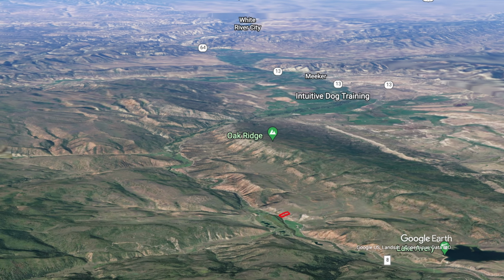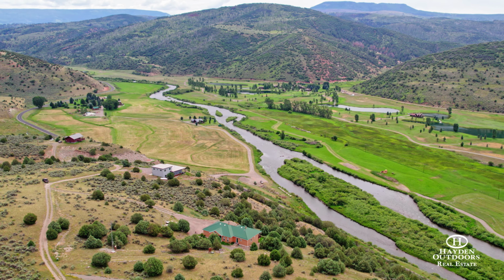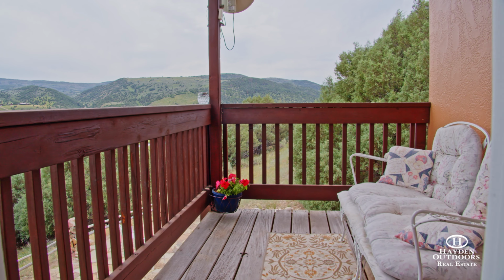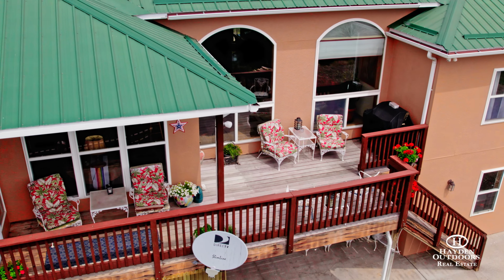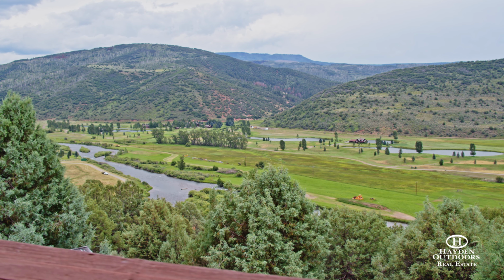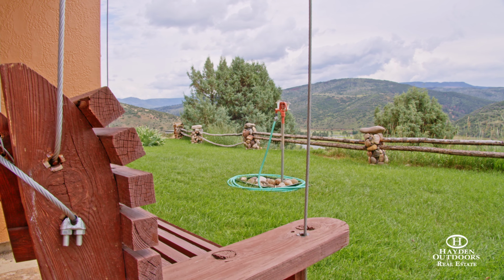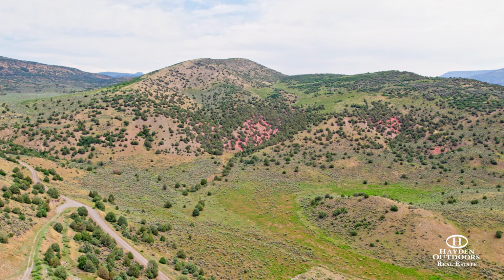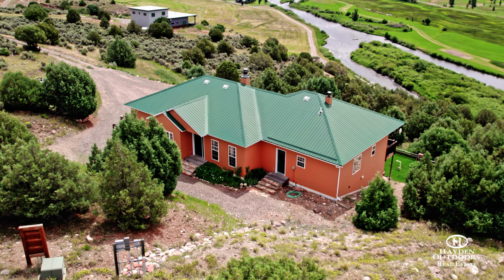CHAPIN ACRES - RIO BLANCO COUNTY, COLORADO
About This Property

The main floor offers 2200 square feet, 3 bedrooms, 2.5 bathrooms, living room, dining room, kitchen, laundry room, den and a large deck. The walkout basement level offers an oversized 2 car garage and over 1100 square feet of unfinished space to make your own.
Land
Located 20 minutes outside of Meeker Colorado, Chapin acres is nestled between the Oakridge State Wildlife area, Middle Mountain and the White River Valley. Situated on 5.58 acres overlooking the gold medal waters of the White River, these views are hard to beat!

Improvements
The basement floor is cement with hydronic subfloor heating. The main living floor also has hydronic subfloor heat with R19 insulation. The exterior walls have R36 insulation, with the ceiling/roof with R60 insulation and 3 roof vents. The home was built angulated to receive the most amount of Southern sun exposure in the winter months, making it optimal to install a solar system.

Recreation
Located within minutes of hundreds of thousands of acres in The White River National Forest and a stone’s throw away from public access fishing on the White River. The North end of the property backs up to Oakridge State Wildlife area in Colorado hunting unit 23. A healthy elk herd, increasing numbers of mature bucks and a few antelope on private land make game unit 23 attractive to many hunters. Tags for deer are relatively easy to draw and many of the elk seasons are over the counter or also easy to draw.

Water/Mineral Rights & Natural Resources
The water well for the domestic water runs at 15 gallons per minute and is at a depth of 180 feet.

Location
Located 20 minutes from Meeker Colorado, 2 hours from Grand Junction Colorado, 1 1/2 hours from Steamboat Colorado and 3 1/2 hours from Denver Colorado.